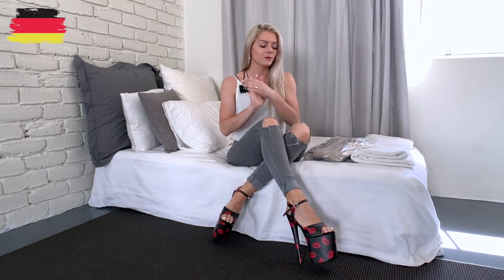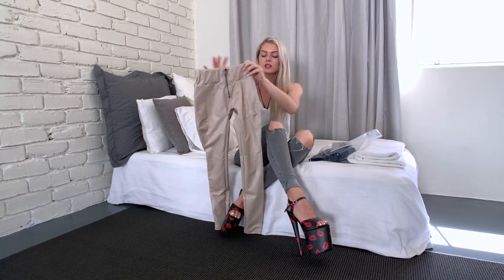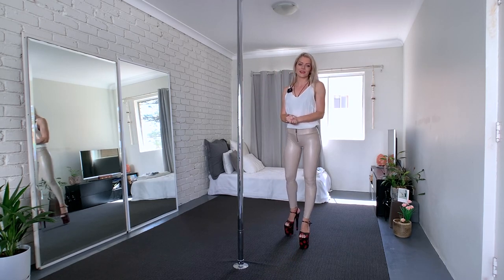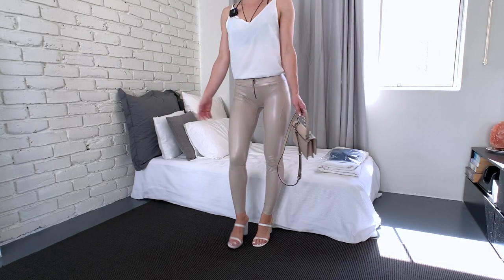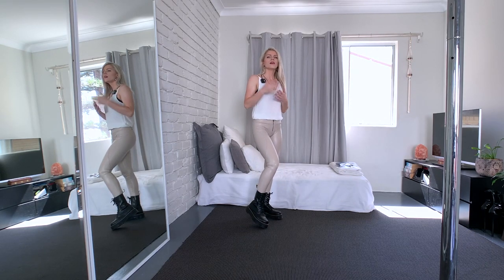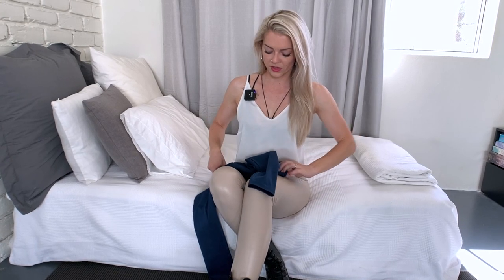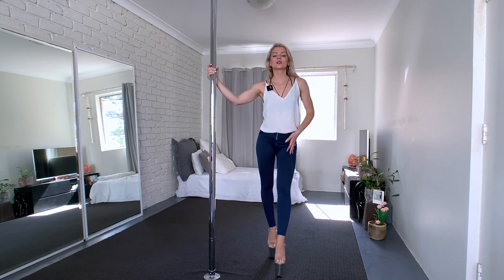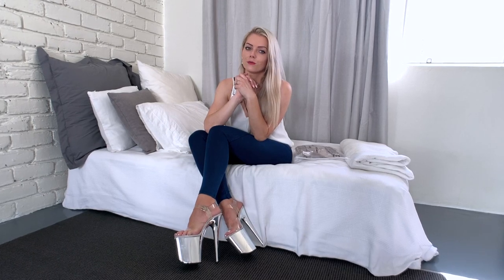Beige Faux Leather Pants & Blue Denim Jeans by PAIRADIZE - Review, Try On & Outfit Inspiration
Pairadize has quickly become my new favourite clothing brand so I took my chance during the black Friday sale and ordered their brand new pants that they have just released: beige leather pants and the first pair of denim jeans! I review and try on both pants and share with you my honest opinion. Outfit Inspo: I show you how I style the beige faux leather leggings. Which one is your favourite?

X-POLE US:
💜 The Pole I use at home: Xpert Pro (PX), Chrome 45mm
💜 Portable Pole I use for Outdoor Trainings & Shootings: Xstage Lite & powder coated black 45mm Pole

- ad -
Products I recommend:
🎤 Rode Wireless Transmitter & Receiver